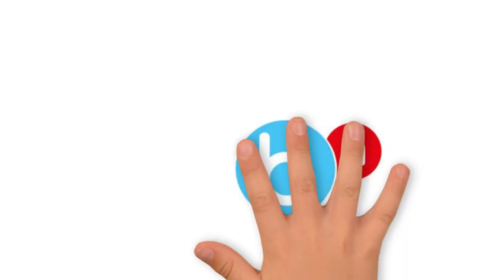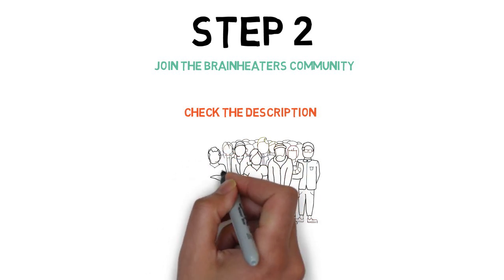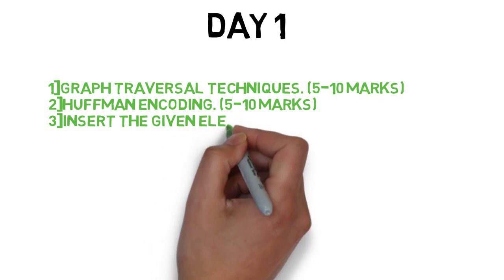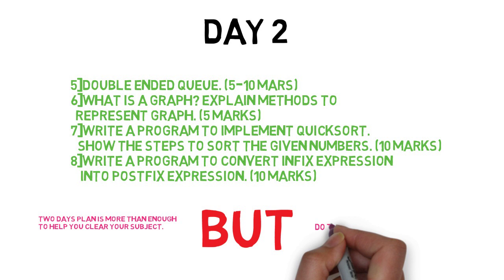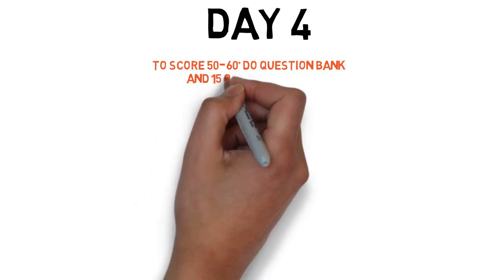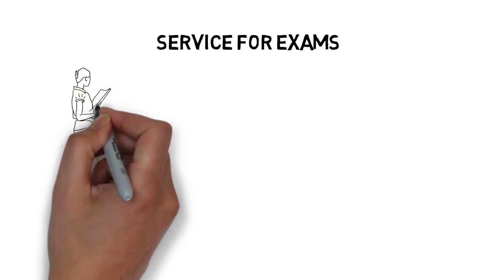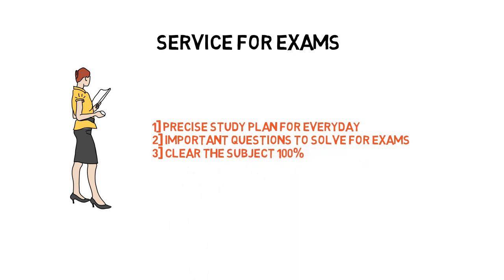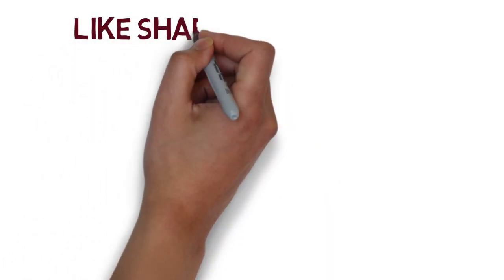How to Pass/Score DS(Data Structures) in 3-4 days | Mumbai University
Hey Smart Engineers,
In this video, I am going to show you How to Pass DS(Data Structures) in 3-4 days. This video contains all the important concepts for DS.

*UPDATE 2020*
Brainheaters has upgraded in 2020 and now all the study materials are part of the smart membership where you will get all the study resources like question banks, question papers, how to pass, notes and everything you need to pass and score well in your exams till you graduate.